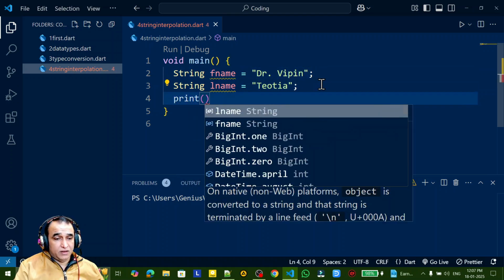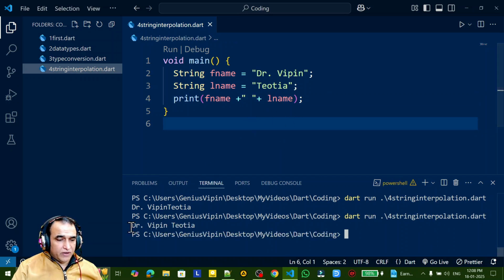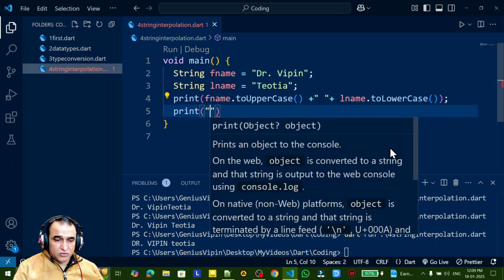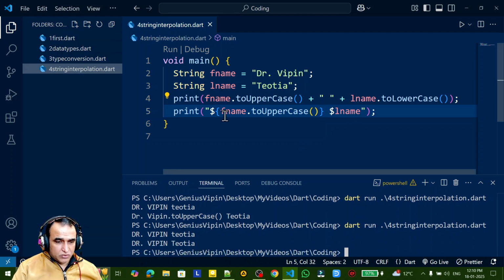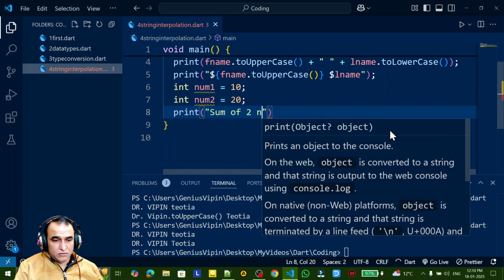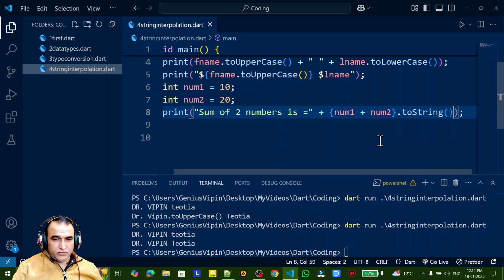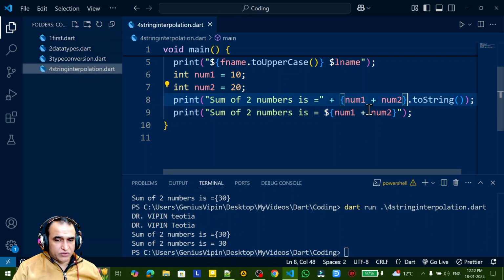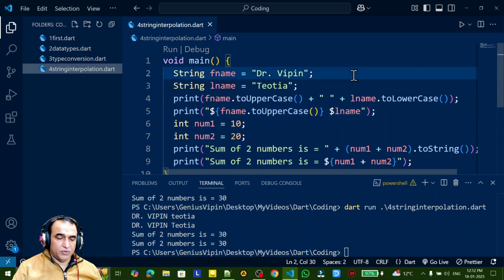#4 String Interpolation in Dart Flutter | Dr. Vipin Classes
Instructor at Udemy | Dart for Flutter Playalist Tutorial | Dr Vipin Clasess

String Interpolation in Dart for Flutter

659 | Aim Shreem Namah